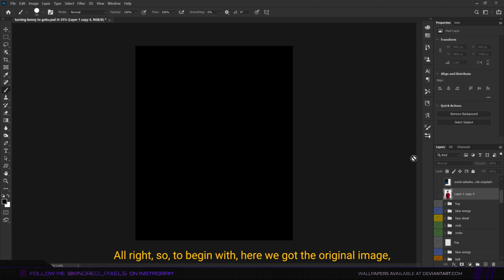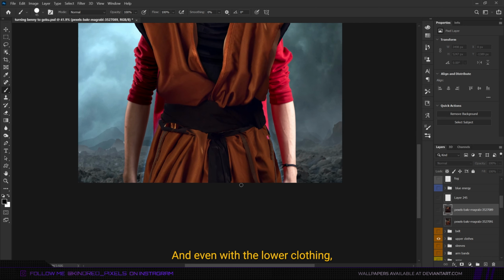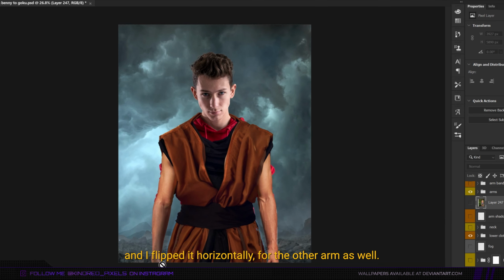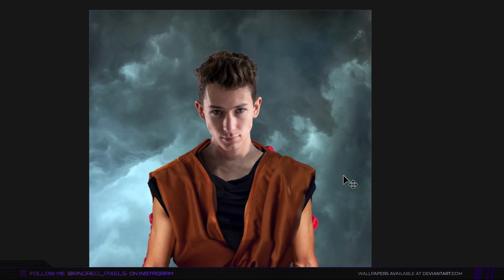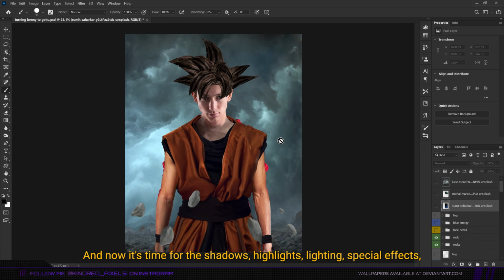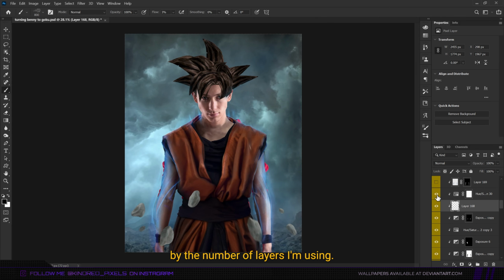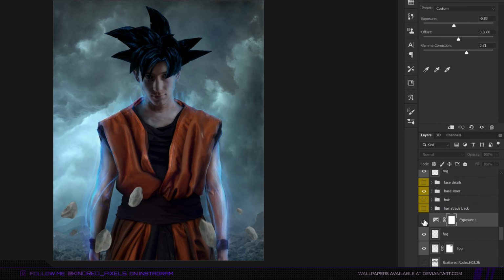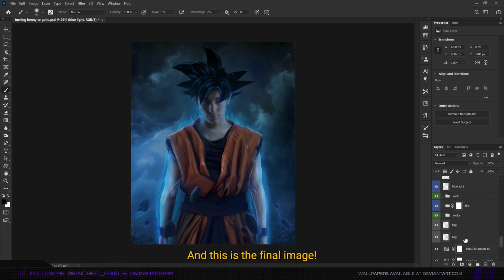I turned Benny Productions into Goku | Photo manipulation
In this Photo manipulation breakdown, I'll be explaining how I turned Benny Productions into Goku in photoshop. So, I've been gearing up for an anime transformation for a while now, and when Benny announced that the theme for the Photoshop battle for February was going to be movie/tv characters, I knew I had the perfect opportunity for this.

There were plenty of characters I could turn Benny into, but then I went with Goku, coz you can't go wrong with Goku I guess...

This is not an in-depth tutorial, this is more like a brief edit breakdown of the whole process. I hope you enjoy it.

Type: Photo manipulation
Software: Photoshop

➤➤Chapters:

0:00 Intro
0:45 Adding the sky
1:41 Creating the ground
2:32 Adding Benny
2:40 Adding clothing
4:30 Adding the arms
5:52 Changing the neck
6:45 Adding the armbands
7:01 Creating the hair
8:50 Adding the rocks
9:21 Special effects
9:45 Adding fog
10:10 Shadows and highlights on clothes
10:58 Changing skin tone
12:01 Changing the hair color
13:01 Changing the face tone
13:20 Darkening the background
13:39 Adding outer glow
13:59 Rock effects, lighting, exposure
14:42 Adding atmospheric depth
15:18 Final touches
15:30 Outro